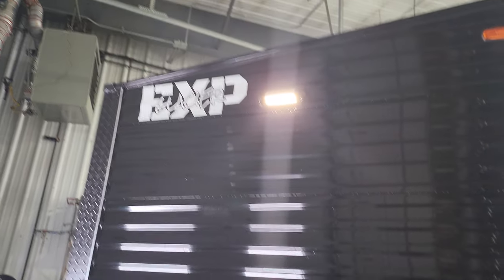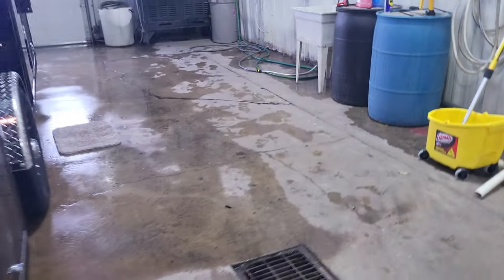2023 Glacier 17EXP Black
2023 Glacier 17 EXPLORER RV Black
8 Holes, Aluminum spare, LED rope lights both sides & more